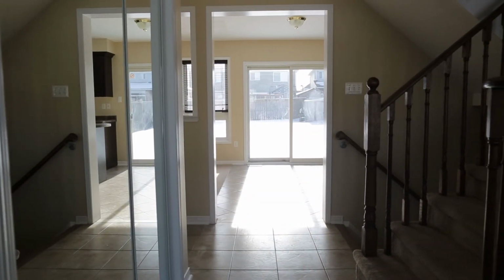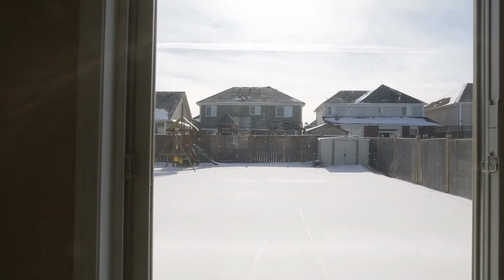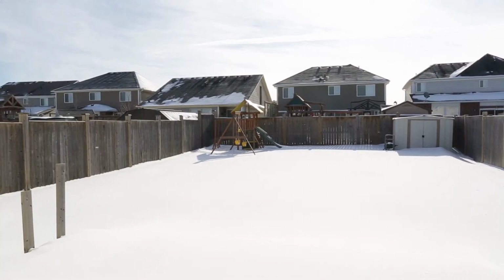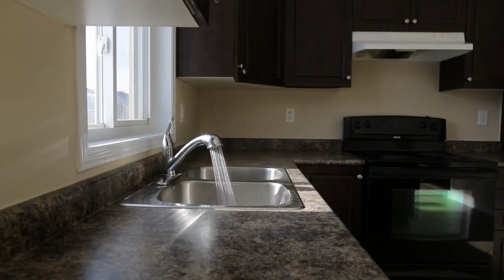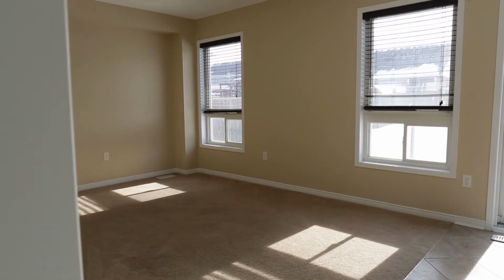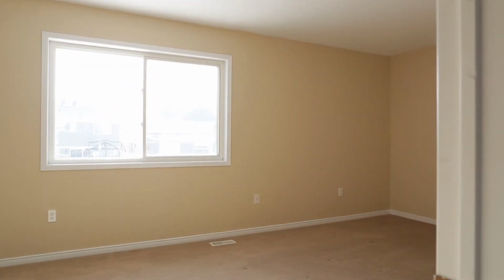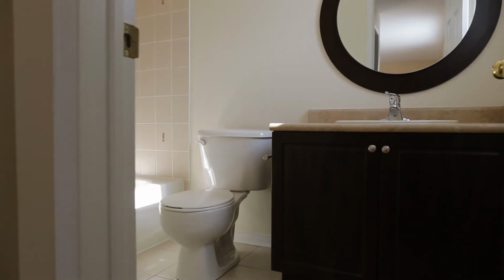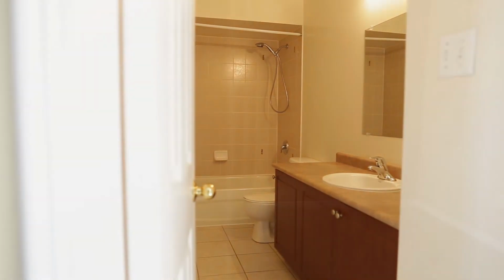Kate Broddick agentkate - 47 Hollinrake Avenue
Welcome home! This beautiful "Magnolia" model located in Empire's Wyndfield community! Offering 3 beds, 2.5 baths and a fenced backyard - this is the perfect home for first time home buyers or investors looking for a great income potential property! Priced at $264,900!